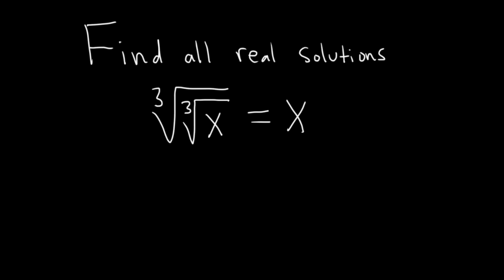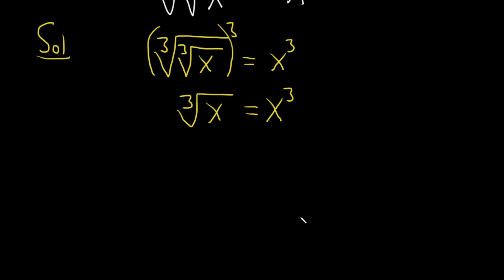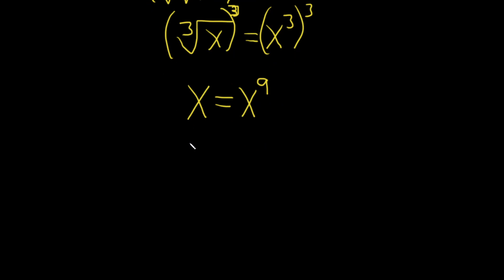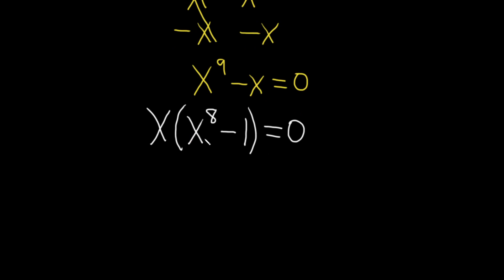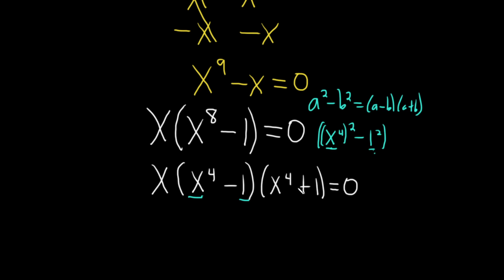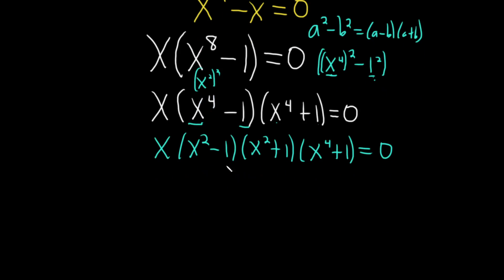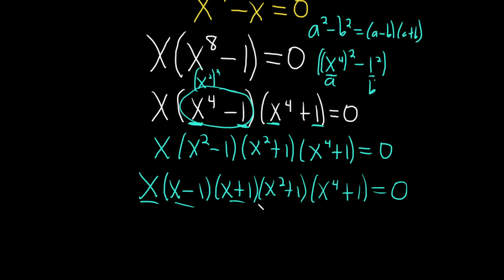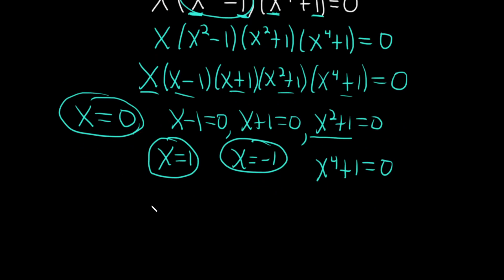Solve the Equation with Two Cube Roots: cuberoot(cuberoot(x)) = x